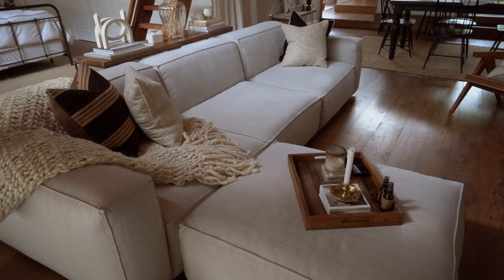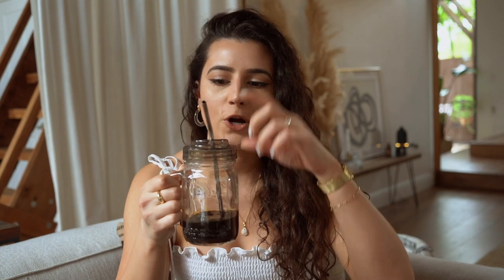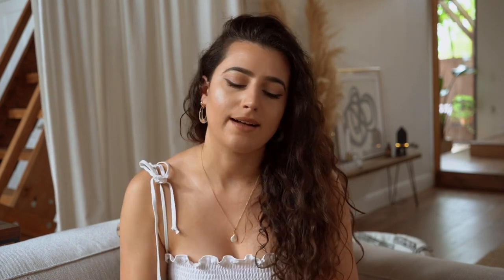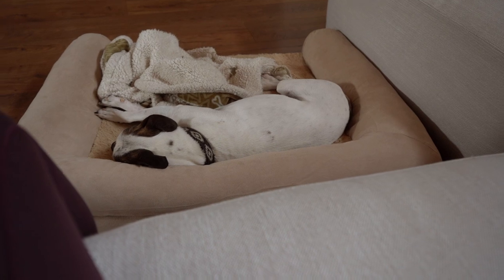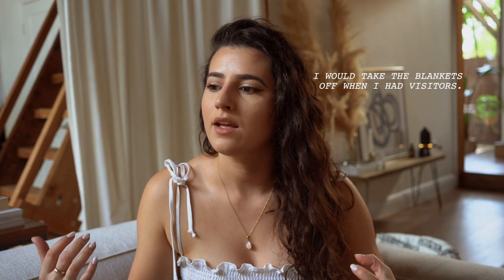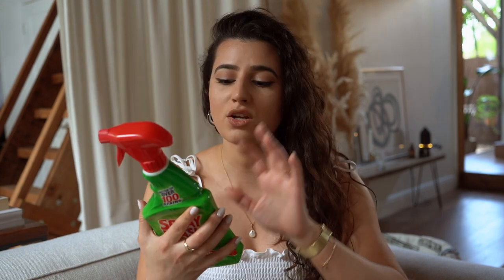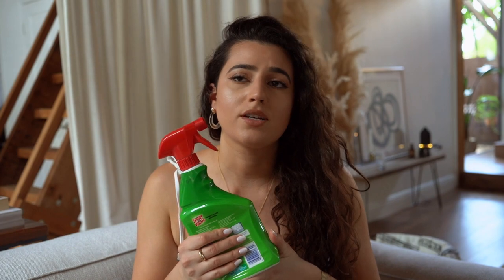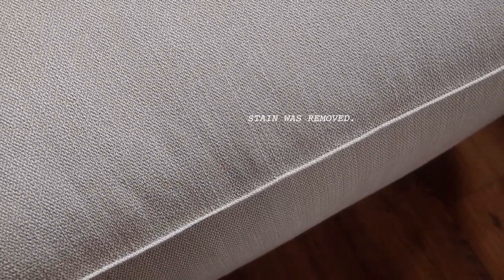How I Take Care of Light-Colored Furniture | Article Sectional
Sharing some tips on how to care for your light colored fabric furniture in today's video.

Mason jar lids from target
Chunky knit throw From CB2
Target striped throw (old)
Dog bed size large memory foam
Fabric shaver
Spray and wash
Oxi clean that I use
Shout advanced ultra concentrated gel
rocket vacuum

- O N  M E -
Mejuri bold hoop in my second piercing
Mejuri boyfriend bracelet

- M U S I C -

CAMERA USED▹
LENS USED▹
VLOGGING CAMERA USED ▹
BEIGE “FEATHERS” IN THE BACKGROUND: Dried Pampass grass from etsy (no longer available but try google)